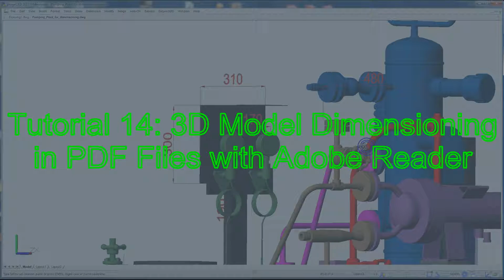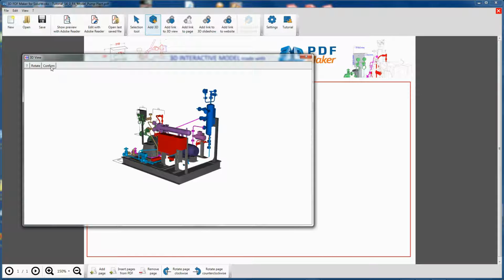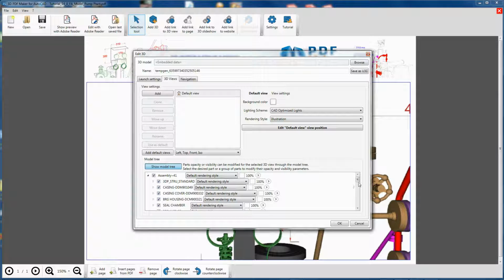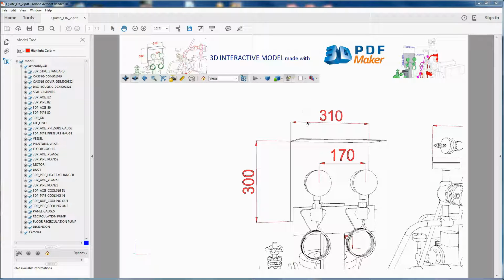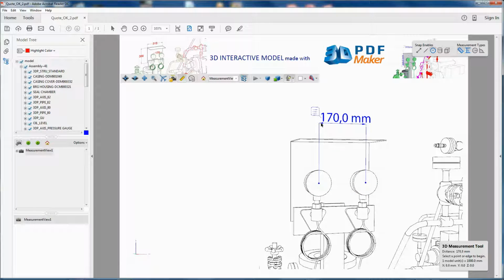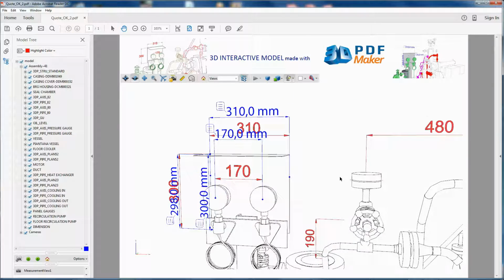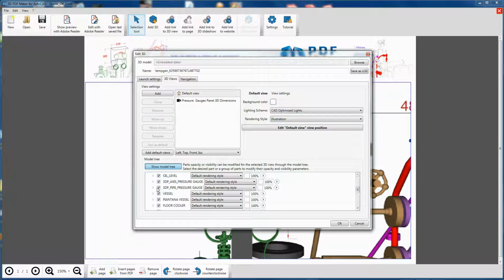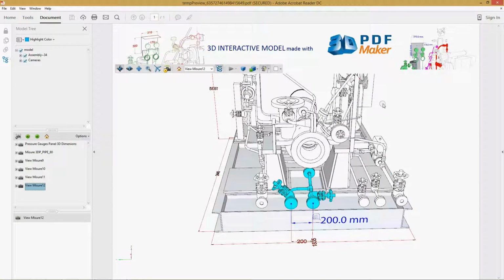3D PDF Maker Tutorial 14. 3D Model Dimensioning in the PDF file with Adobe Reader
3D PDF Maker is the tool enabling to share your 3D projects made in CAD software in an easy way and in the standard format. 3D PDF Maker creates professional PDF documents containing 3D models of high quality which you can display the way you define it by simply clicking on tests and images.